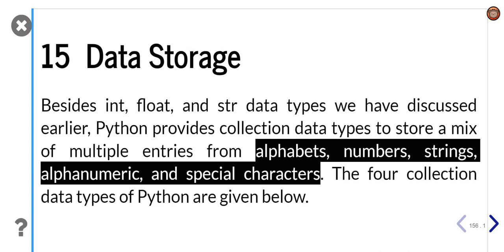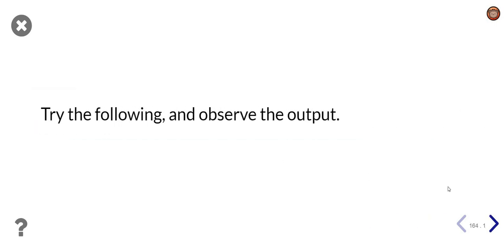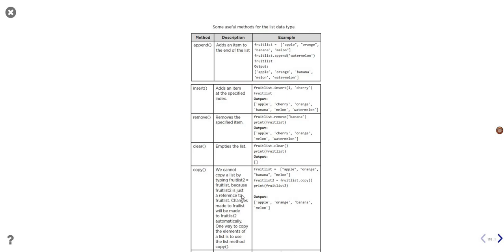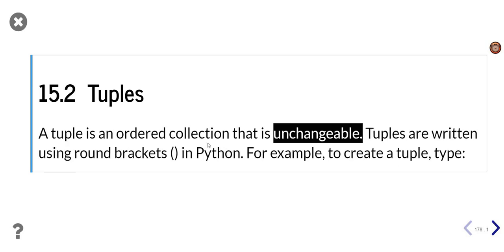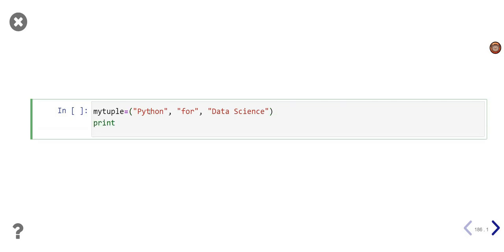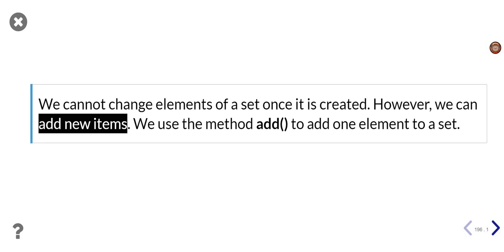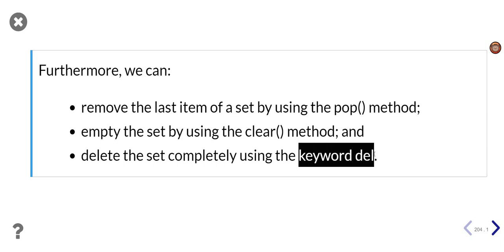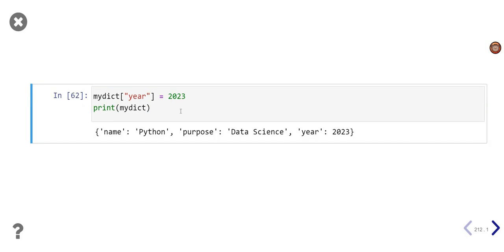15 Data Storage Collection Data Types